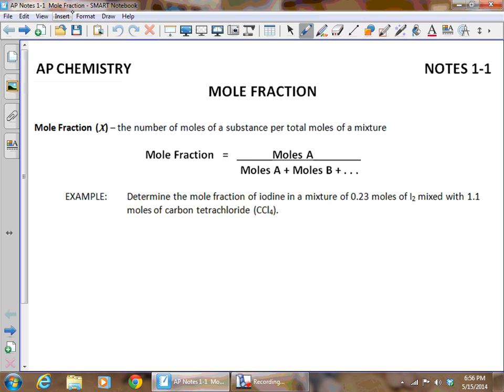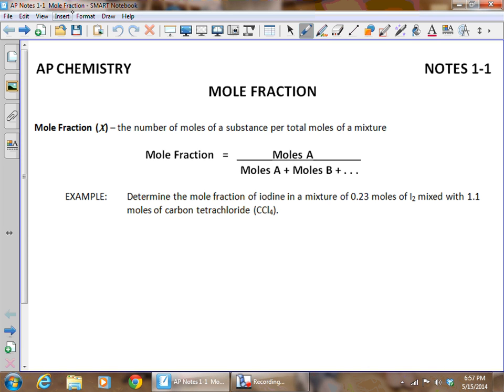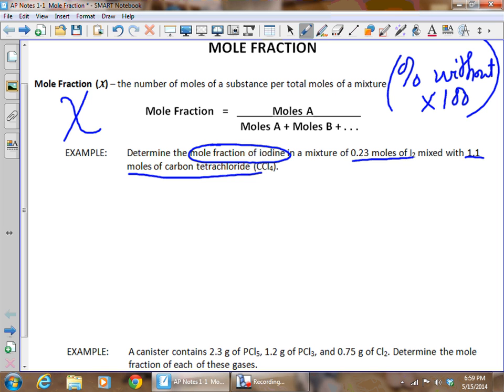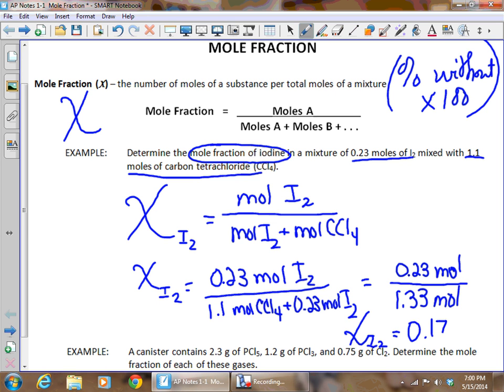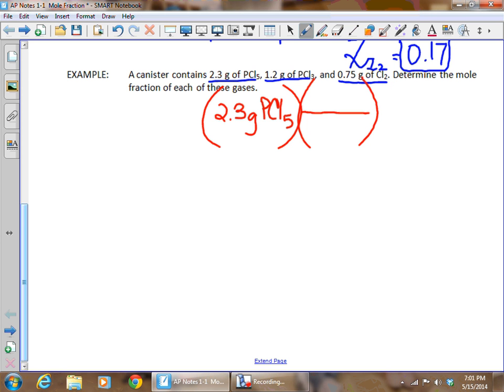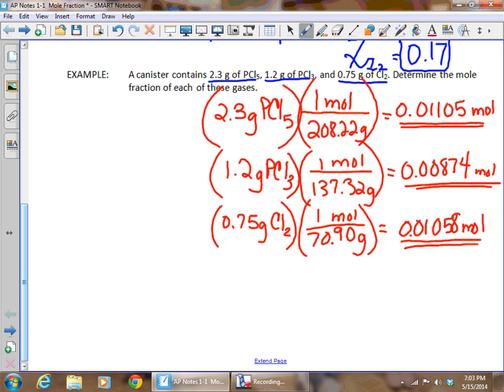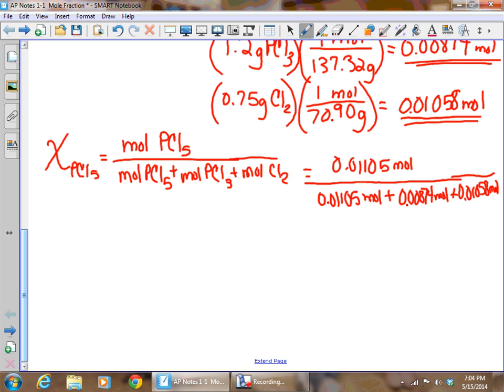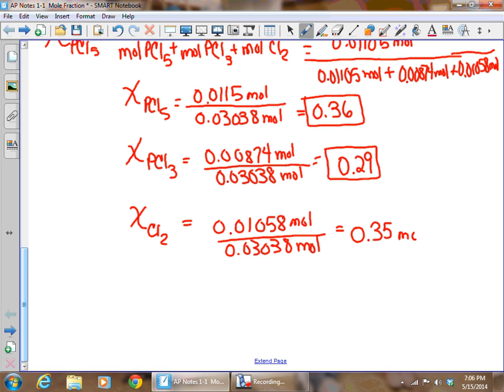AP Video Notes 1 1 Mole Fraction